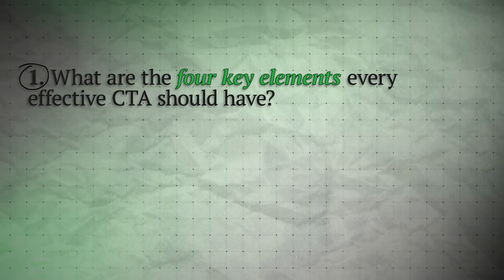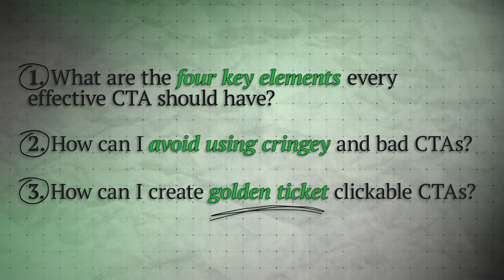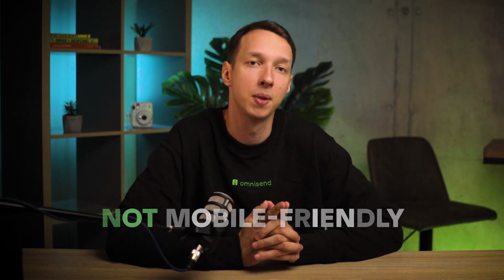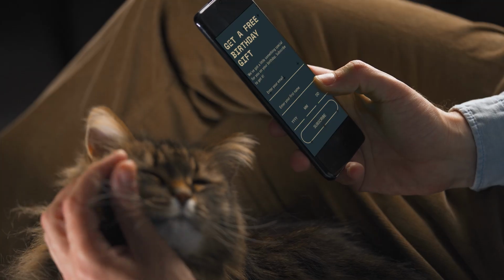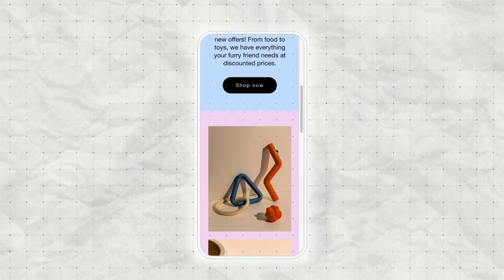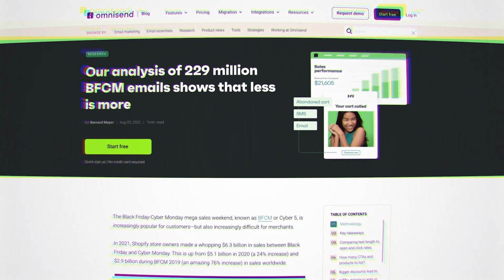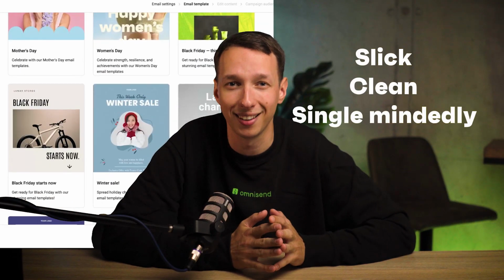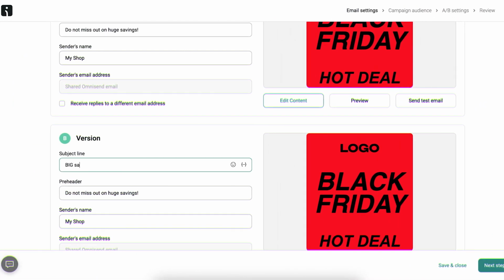Improve Your Open Rates With These CTA Hacks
What if a well-placed Call to Action could drastically improve your conversion optimization? This video highlights the power of effective CTAs, showing you how to use them in your email marketing and digital marketing strategies. Learn key marketing tips and see real-world CTA examples to boost your online marketing efforts.